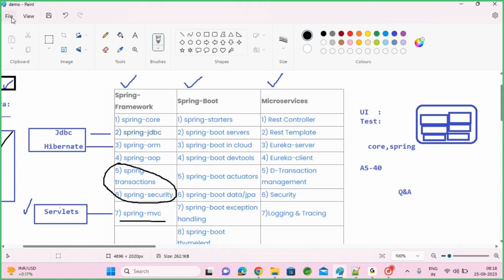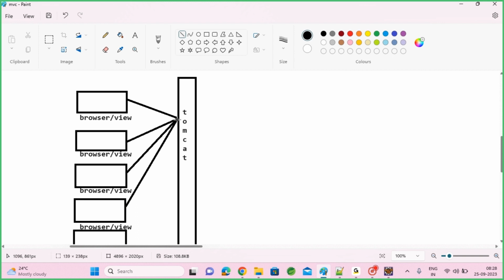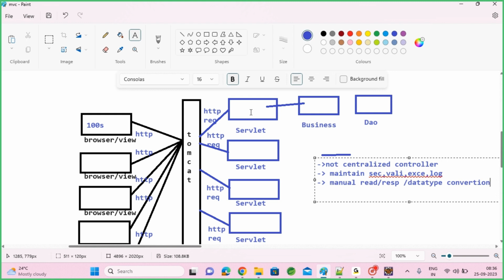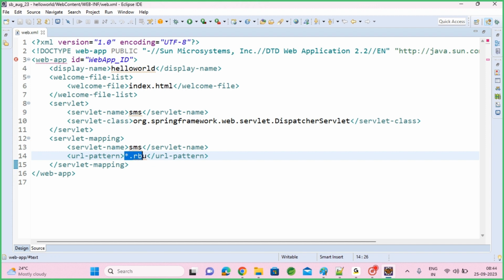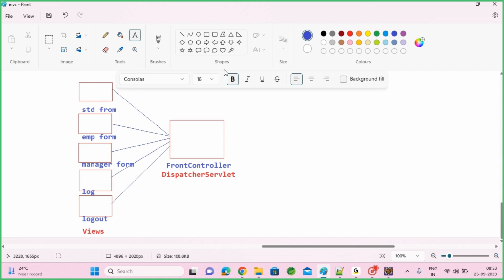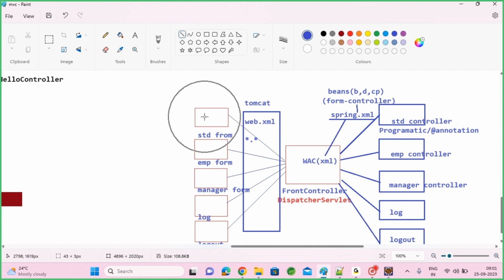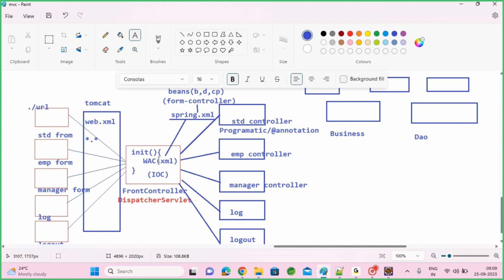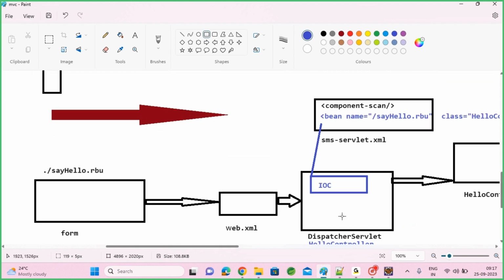Spring Boot & Microservices Session